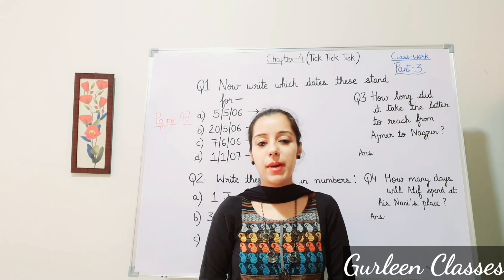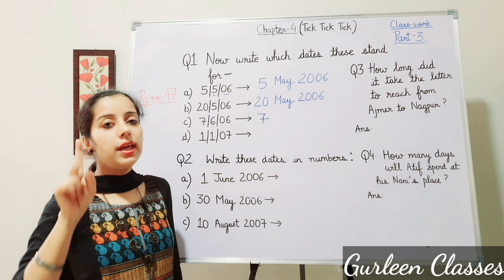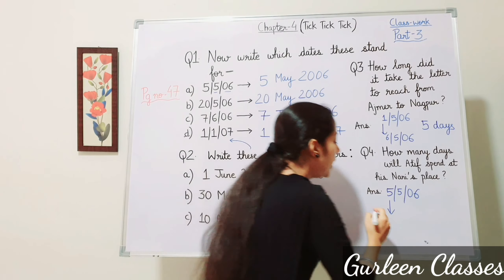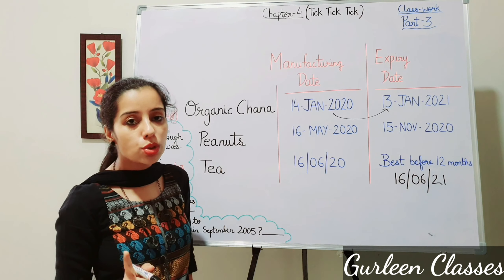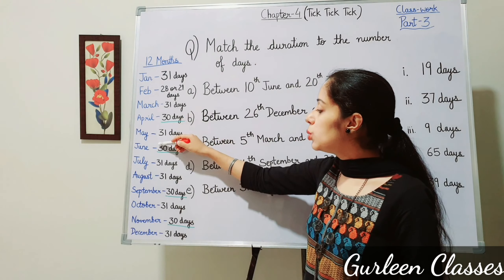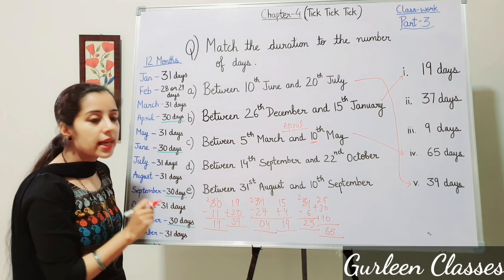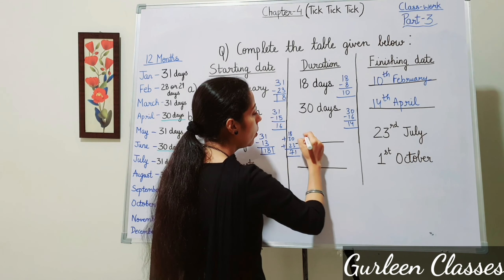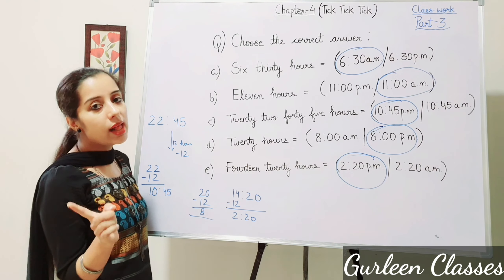Class 4 | CBSE | NCERT | MATHS | Chapter 4 | TICK TICK TICK | (Part-3)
Class 5 | CBSE | NCERT | MATHS | CHAPTER - 4 | FRACTIONS | (Part-3)

In this topic we have studied about:

• Holidays are Fun!
• Write the dates in words and numbers.
• Weeks, Days and Months
• Match the duration to the number of days.
• Complete the table Starting date and Finishing date
• Choose am or pm

If you missed Part 1 go through the link.👇🏻